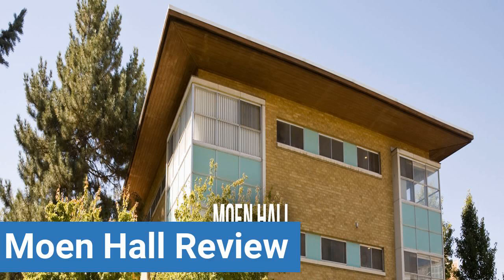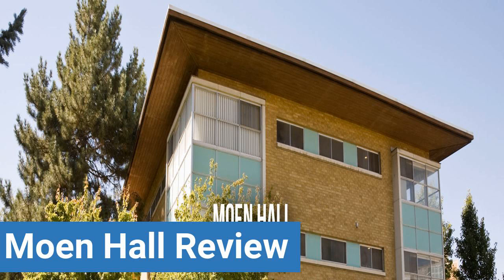Utah State University Moen Hall Review